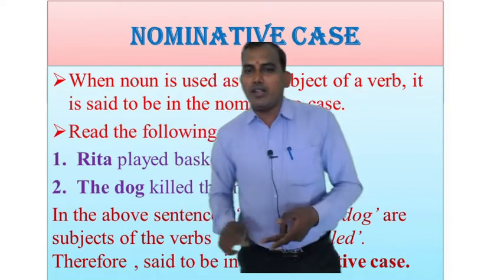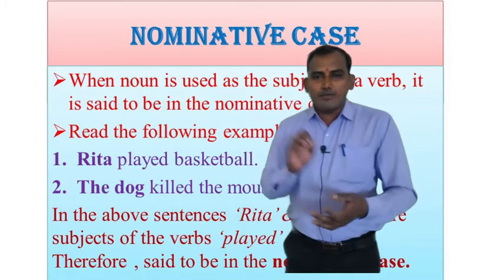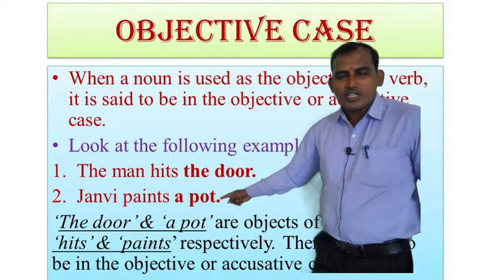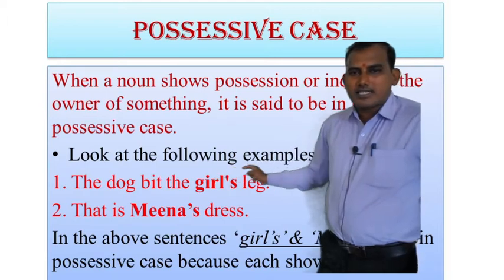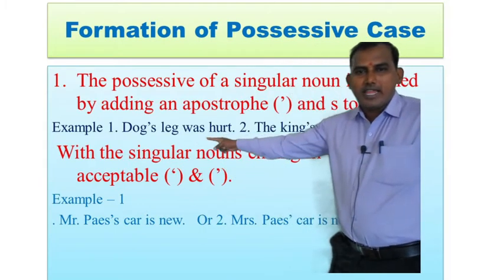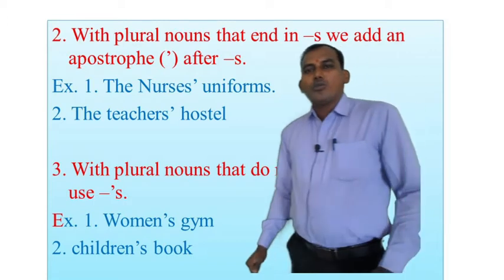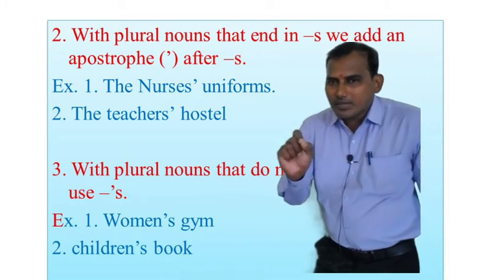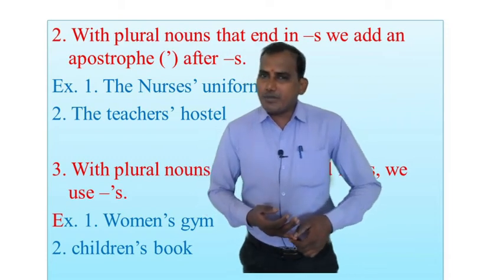Class VI | English | Noun Case | By Mr Balne D S